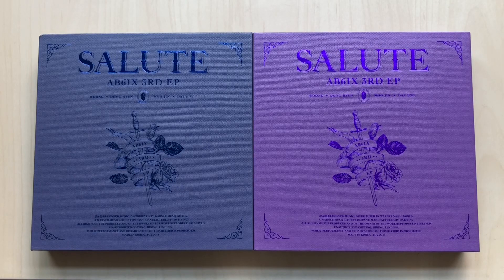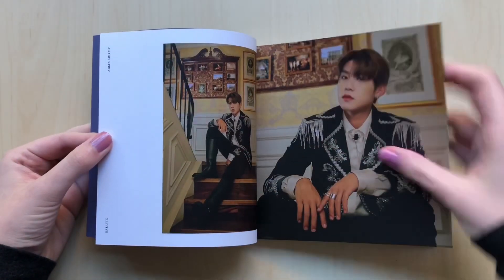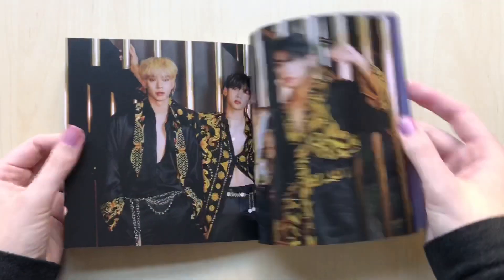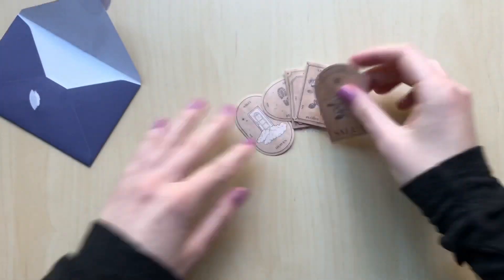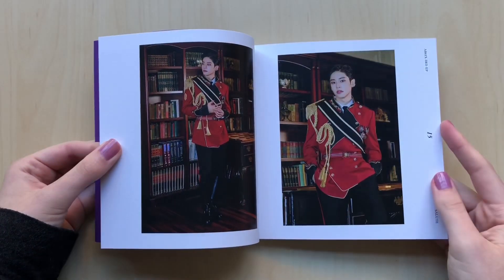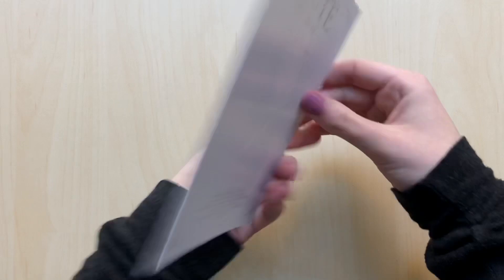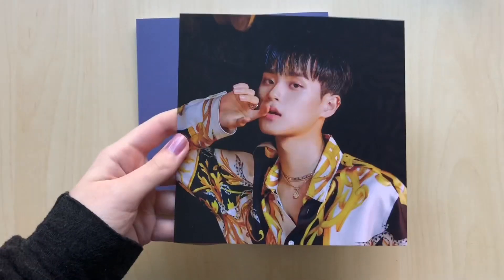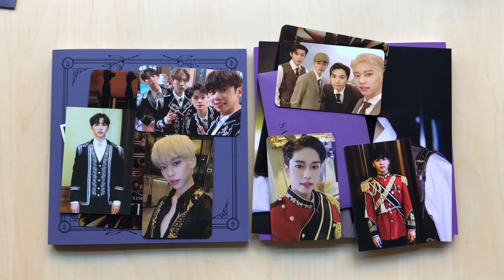♡Unboxing AB6IX 에이비식스 3rd Mini Album SALUTE 살루트 (Royal & Loyal Ver.)♡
Sooo happy with another AB6IX comeback! Please check out Salute! :’)

This album comes with a CD, photobook, envelope + sticker set, memo board, random postcard and 3 randomly selected photocards.

TRACKS:
1. MIRROR
2. SALUTE
3. HEAVEN
4. 이게 그리움이 아니라면 대체 뭐겠어 (MAYBE)
5. BLOOM
6. 한걸음 뒤에 서서 (BEHIND YOU)